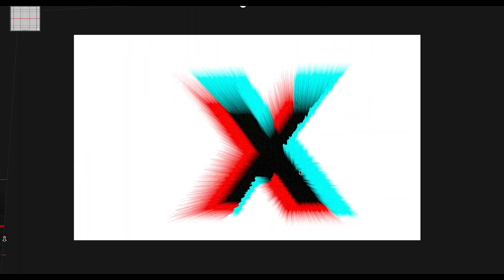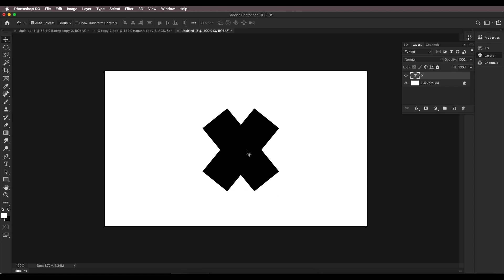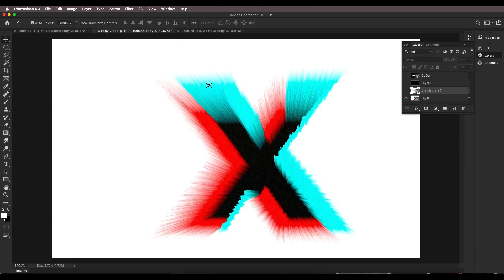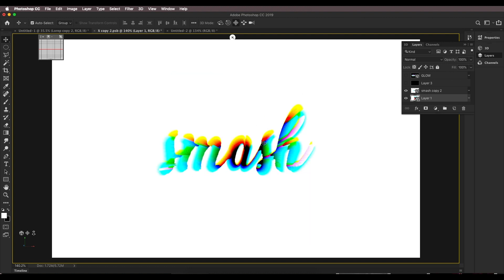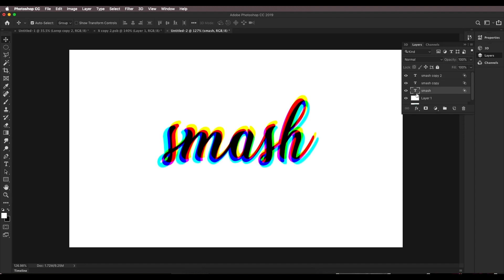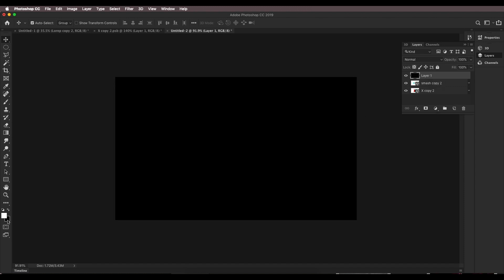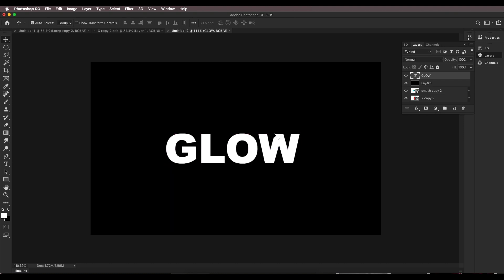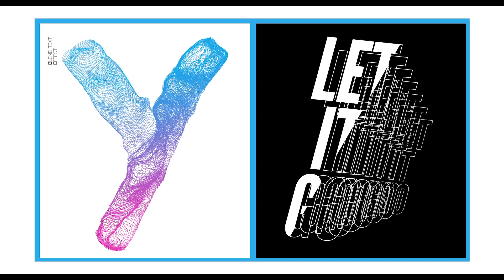Depth Map Text Effect in Photoshop | Depth Map, RGB Channels | Graphic design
In this episode, we will create out 3D Extrusion text effect in Adobe Photoshop using Depth Map. And we gonna create some amazing Text effects using very simple techniques. In the 1st design, we will try to understand the concept. We will use 3D extrusion depth Map. We are gonna add noise, then we will add a wavy effect to get nice details in the design. We will apply it to the text to create a nice 3d look By both extruded Inward & Outward. We will also understand the importance of colour shade while using the Depth map option.  So check out the video to watch the step by step process.

▲Gumroad Store!